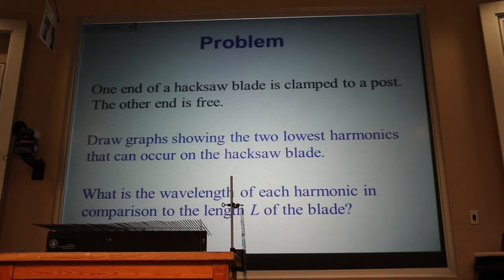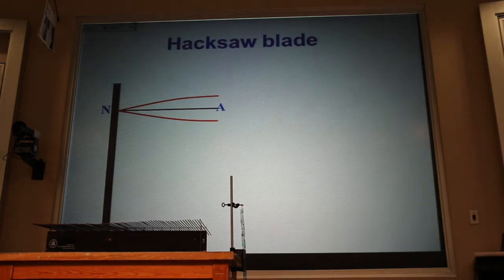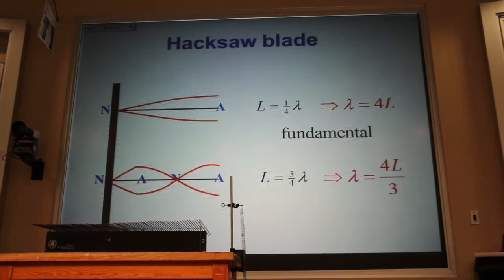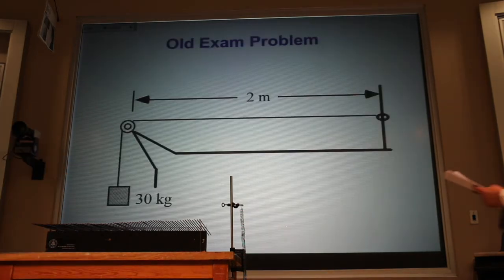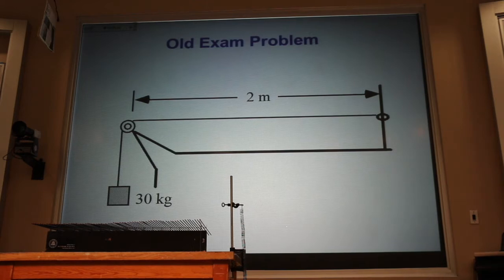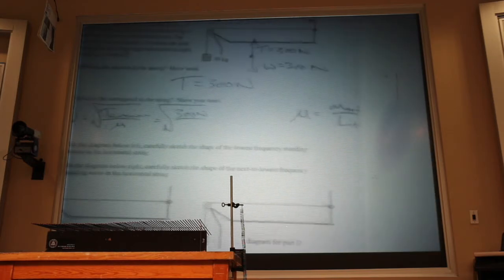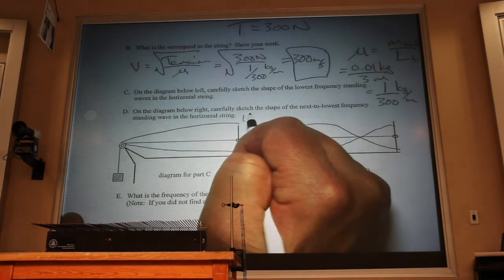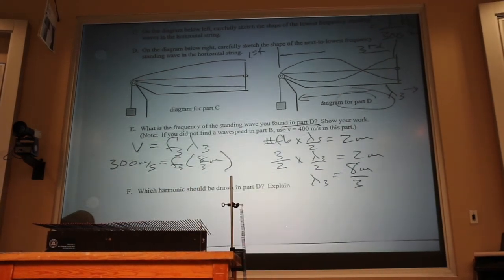Even Harmonics are Sometimes Missing Quick Concept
When one end of the system is a node and the other is an anti-node, we find that the even harmonics are all missing.